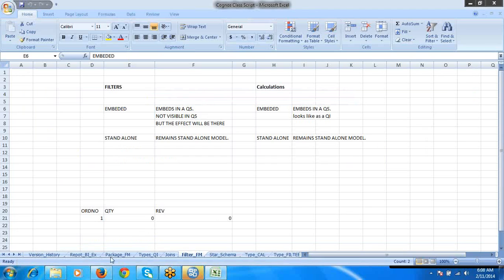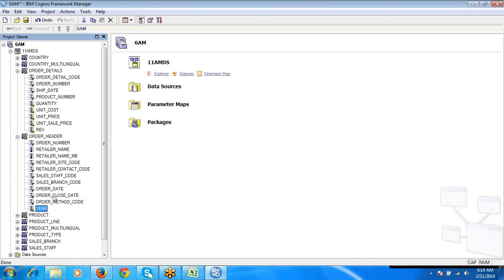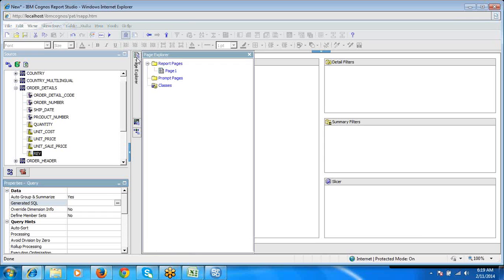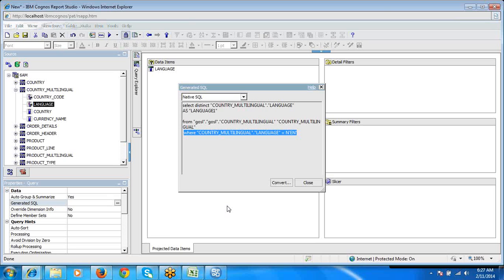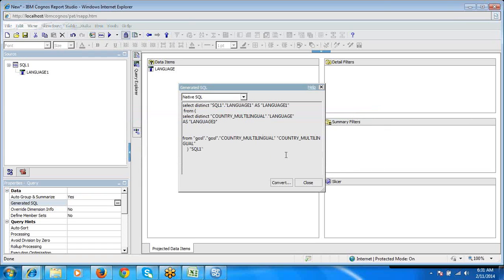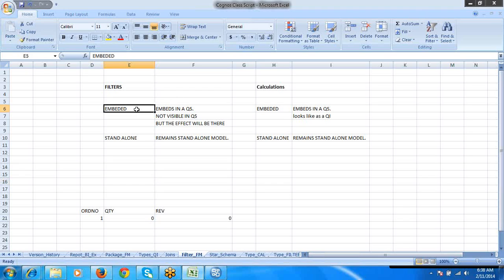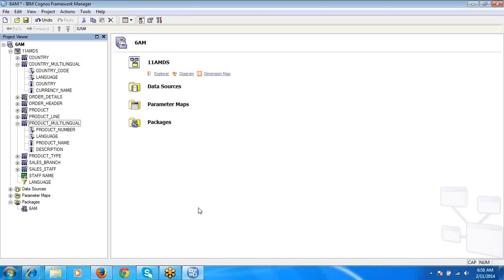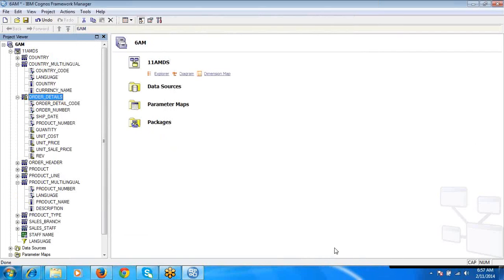Cognos FM Calculations and Filters online by